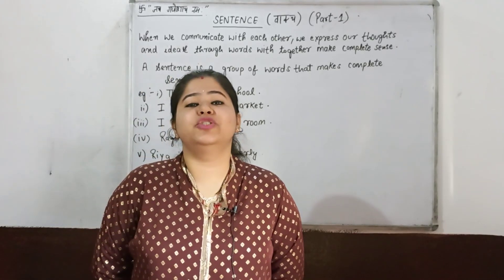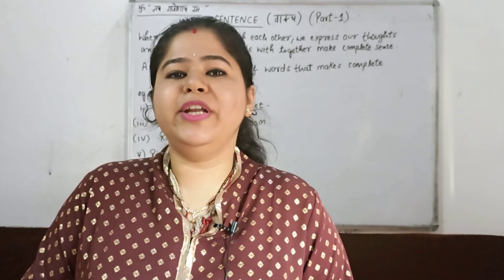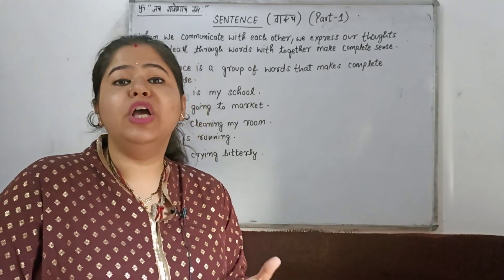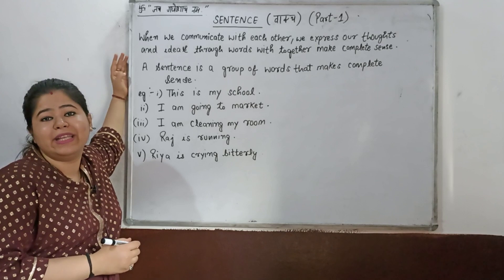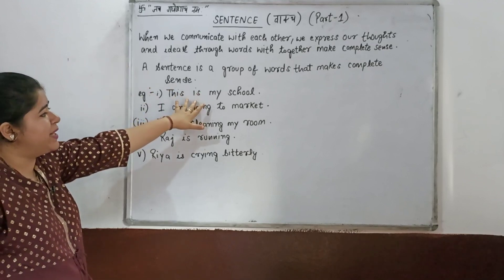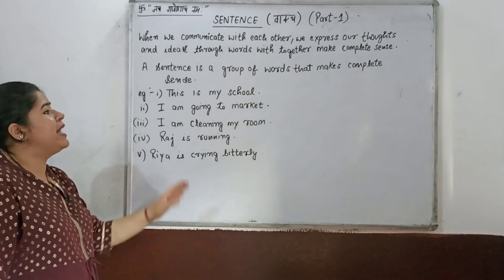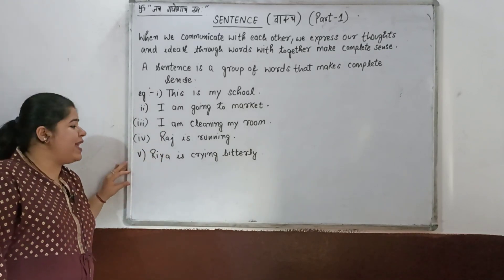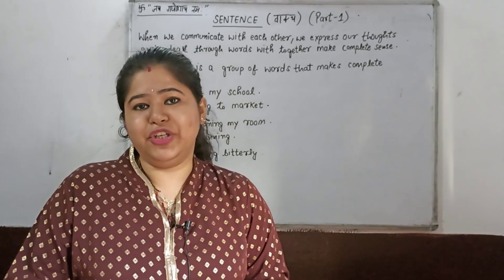Sentences | English Grammar | Lecture 1 | Basics